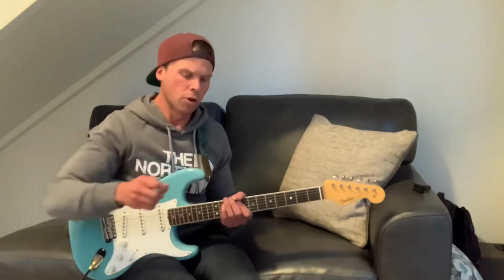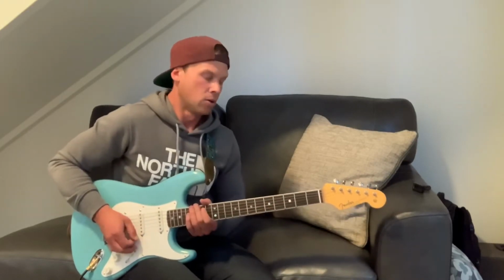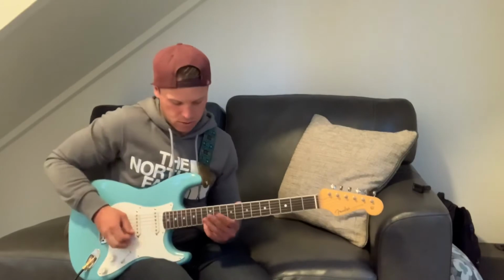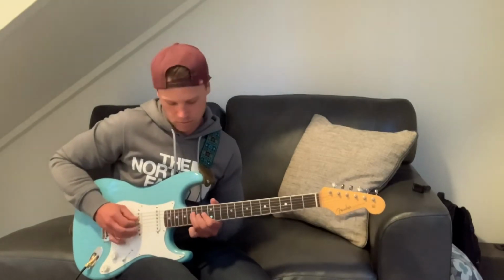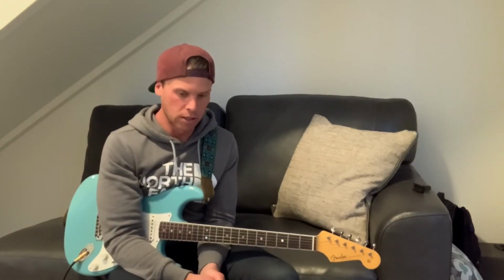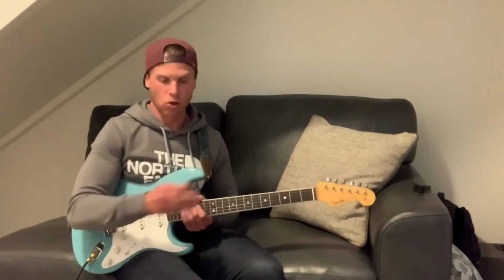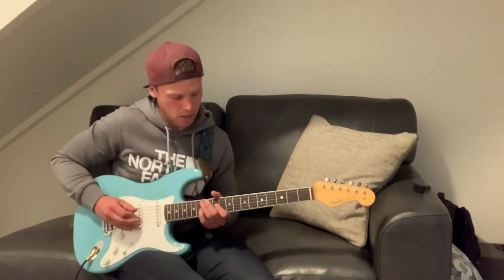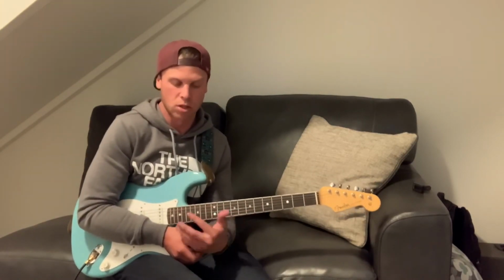Eric Johnson Lead Guitar Concepts